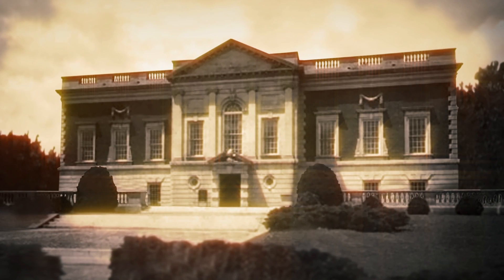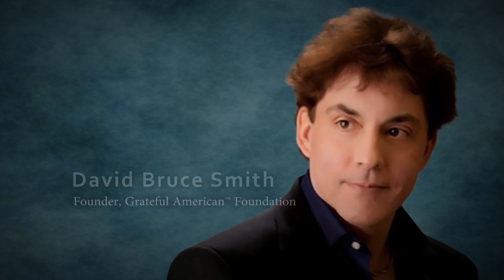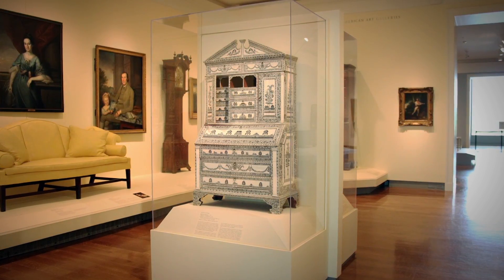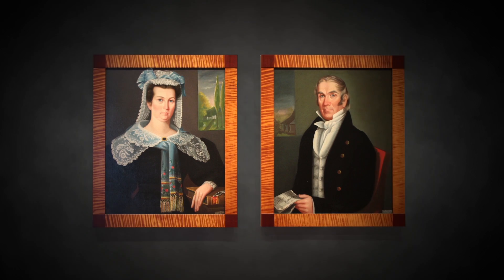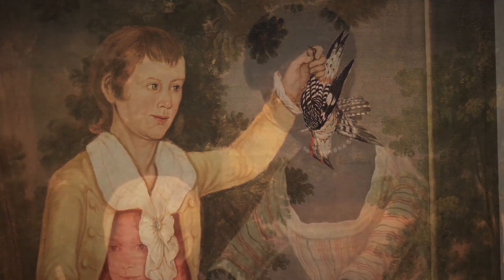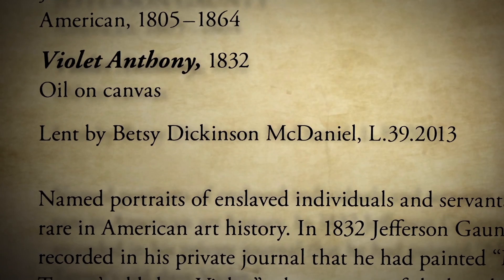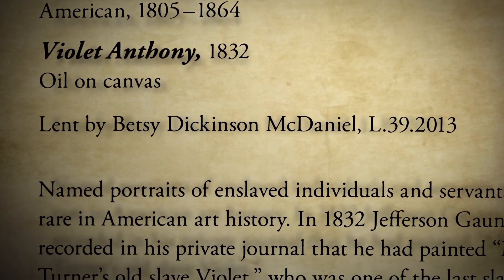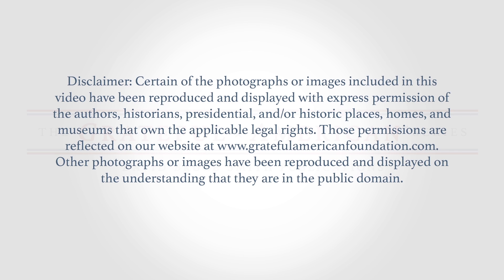The Art of History: Tour the VMFA with Director Alex Nyerges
On January 1936, in the midst of the Great Depression, Virginia’s political and business leaders bravely demonstrated their faith in the future and their belief in the value of art by opening the Virginia Museum of Fine Arts in Richmond.

The original English Renaissance-style building was designed by Peebles and Ferguson Architects of Norfolk. And in the years since, there have been five expansions, including the most recent completed in 2010 by famous architect Rick Mather.

This beautiful renovation houses the museum’s permanent collection, which currently has 33,000 works of art from almost every major world culture.

So it was educational and exciting to be standing in the American art collection today with the museum’s director, Alex Nyerges, who gave Grateful American™ Foundation founder David Bruce Smith, and executive producer Hope Katz Gibbs, insight into the art of our history.

In this video you’ll learn:

1. The collection represents four centuries of cultural exchange and development — including one of Paul Revere’s silver teapots and stands, circa 1790, and Alexander Spotswood Payne and His Brother John Robert Dandridge Payne, with Their Nurse circa 1790-91. What is the history of these works of art?

2. The gallery is a fabulous collection of furniture from the time period. What is the history of these pieces?

3. The issue of slavery comes up in several portraits in the VMFA’s collection. Talk about how art portrayed the slaves during this time period.

4. Art history and American history are tied together beautifully in this collection. Talk about the story you are telling in this wing of the museum.

For more information about the Virginia Museum of Fine Art,